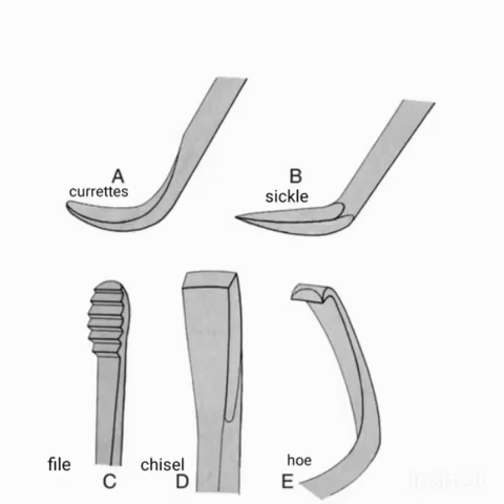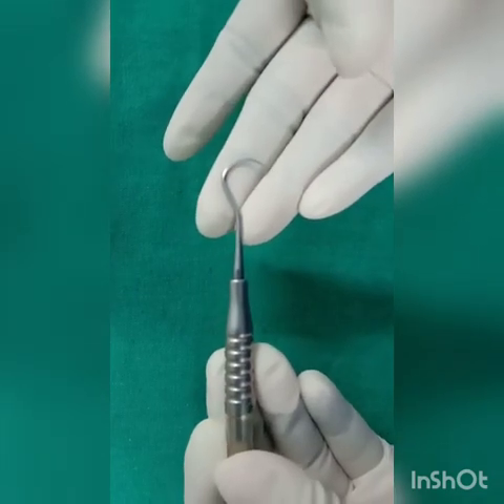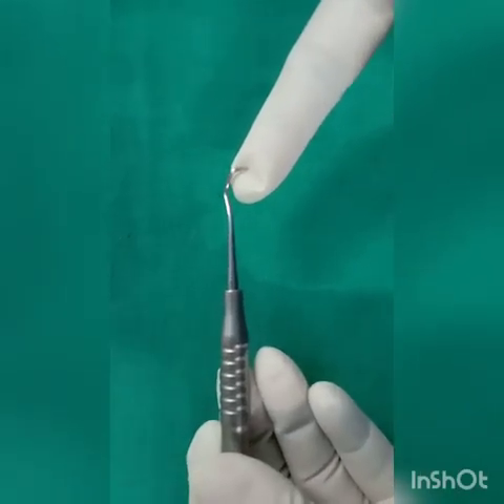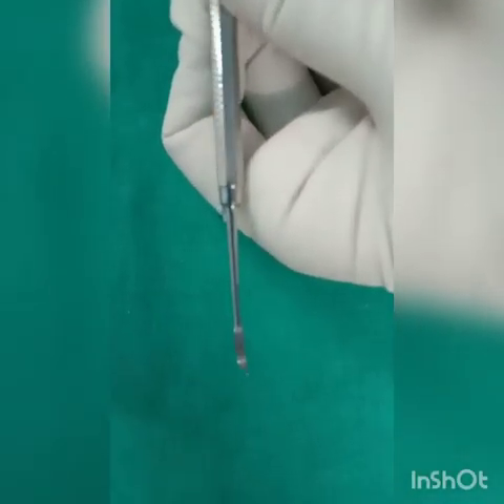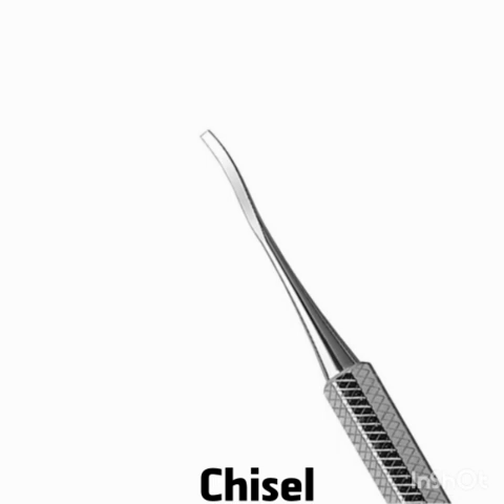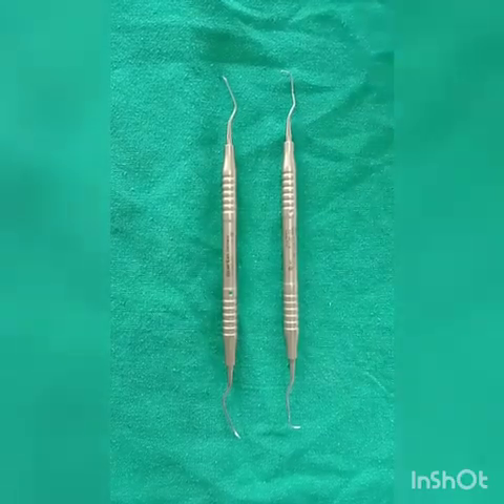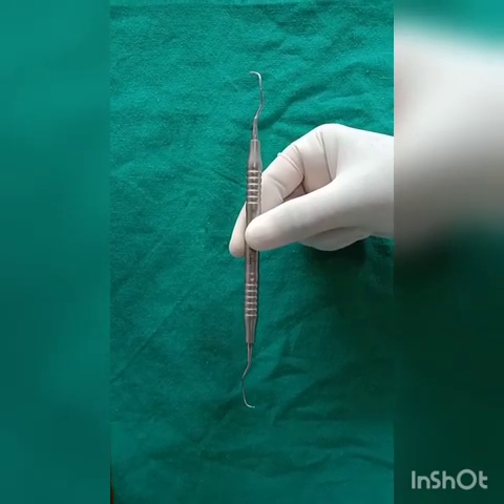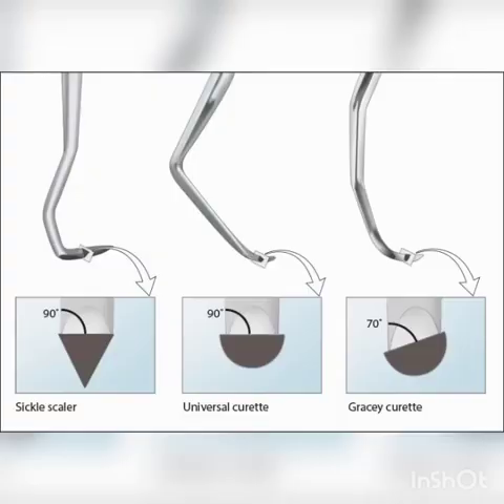Periodontal instruments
Department of Periodontology, Dental Institute, RIMS, Ranchi